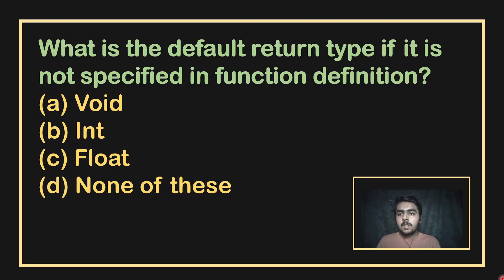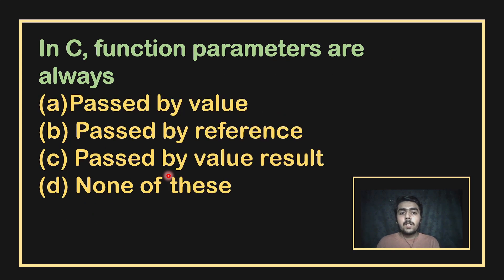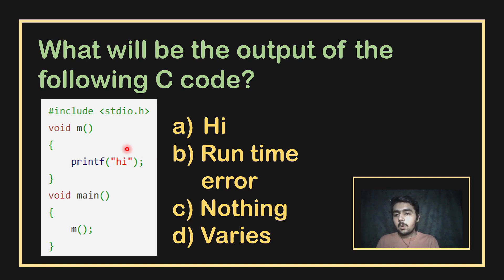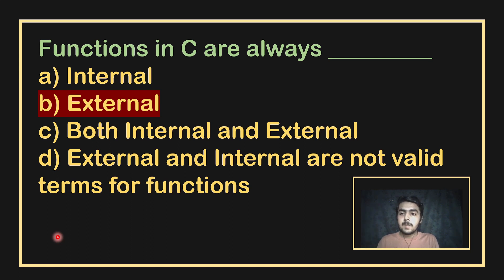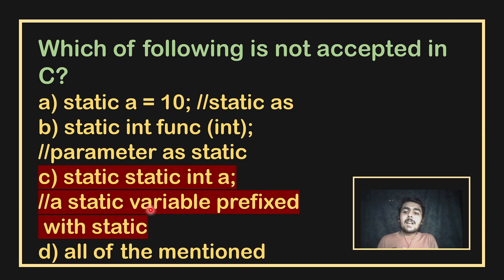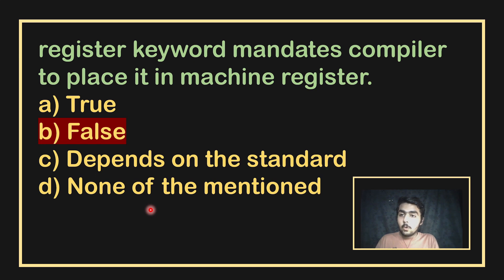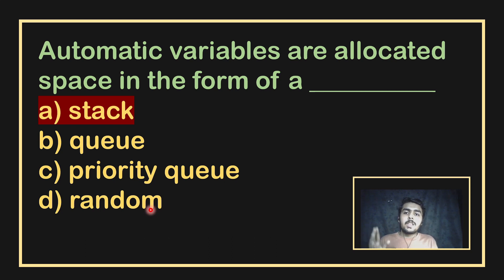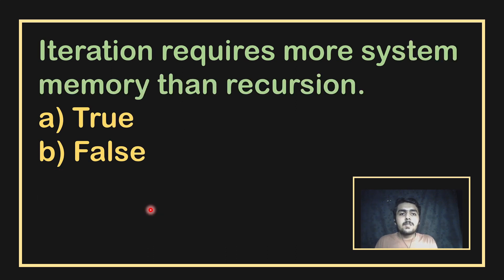Function and Recursion in C Revision | MCQ | GTU | parameters | parameter passing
Concepts of user defined functions, prototypes, definition of
function, parameters, parameter passing, calling a function, recursive
function, Macros, Pre-processing.
Recursion, as a different way of solving problems. Example
programs.

voidmain(void)
intmain(void)